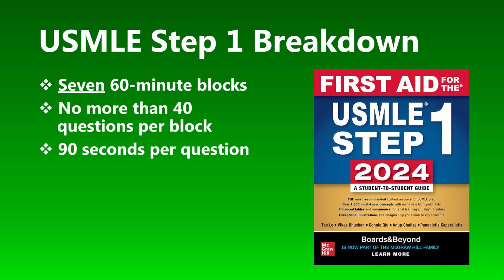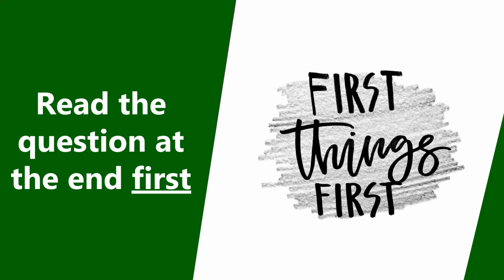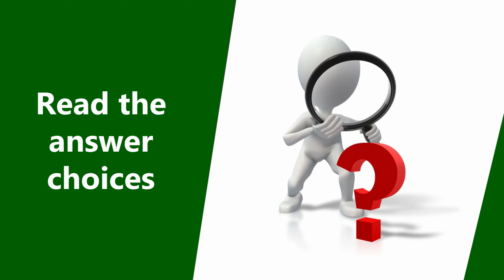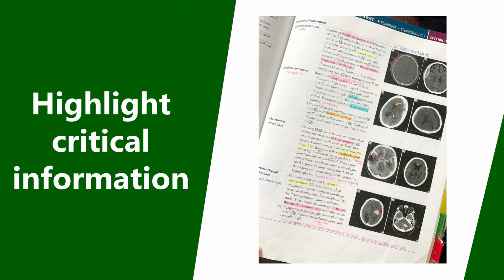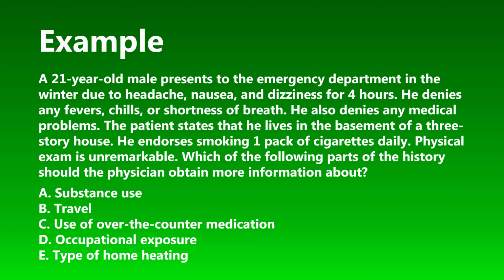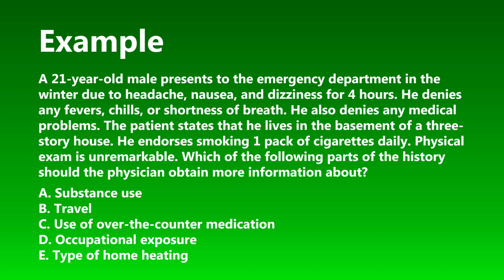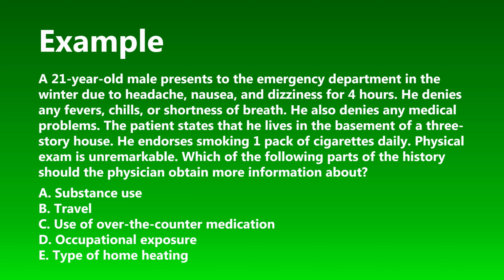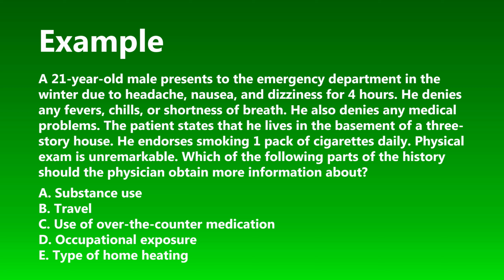How to Answer A USMLE Question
💉 SUNDAY MORNING ROUNDS NEWSLETTER 💉
My weekly newsletter for medical students and residents is filled with tips, advice, and discoveries to help you learn, grow, and become a better doctor.

⭐ MED SCHOOL & RESIDENCY ESSENTIALS ⭐
The Med School Moose Amazon Shop features some amazing, must-have products for medical professionals ²

*I claim no rights to the images displayed in this video*